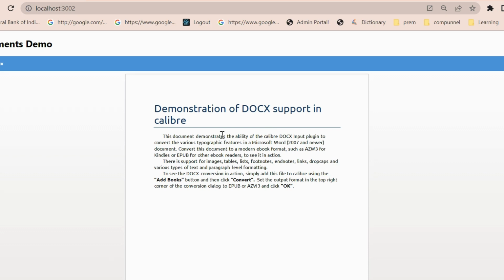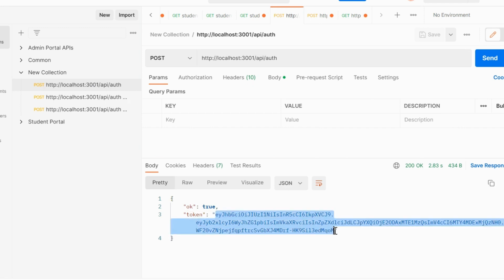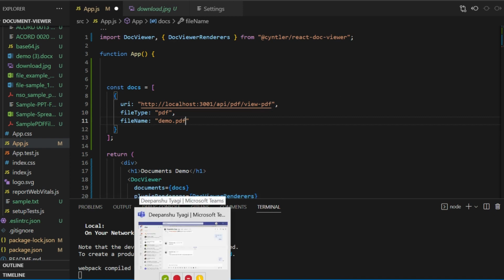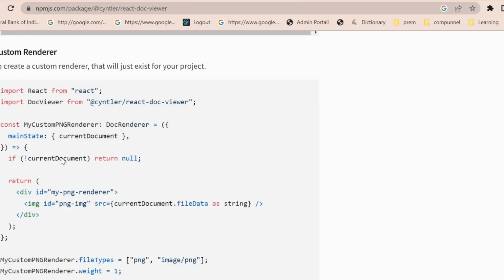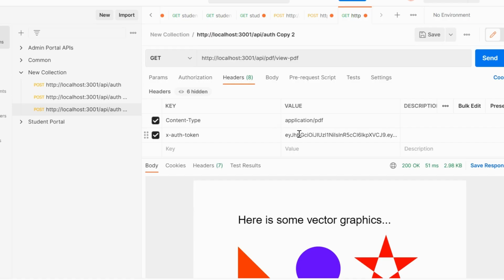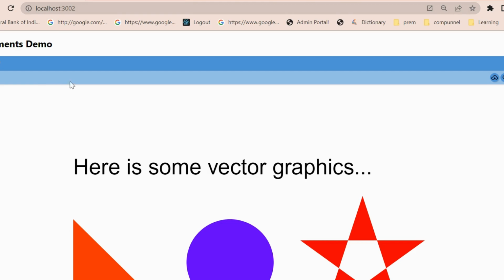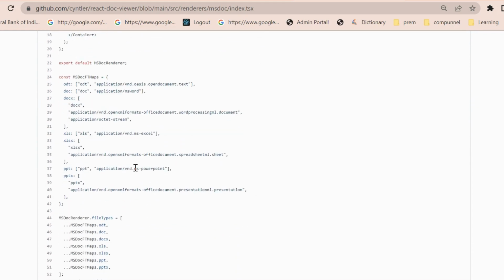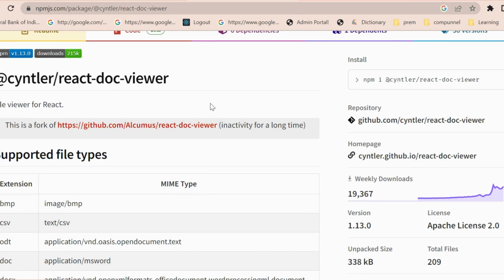Render PDF in react from secure API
In This tutorial we will talk about how we can render pdf file from secure API in react with the help of react-doc-viewer package.

How to render word,excel, powerpoint, pdf, jpg, png in react from public/signin url:

render pdf in react
render document in react
render document in react from secure API
how to render pdf in react
how to render pdf in react from secure API
how to render document in react
how to render document in react from secure API
show document in react
show document in react from secure API
show pdf in react
show pdf in react from secure API
embed document in react
embed document in react from secure API
embed pdf in react
embed pdf in react from secure API